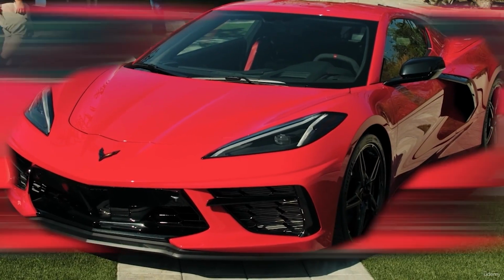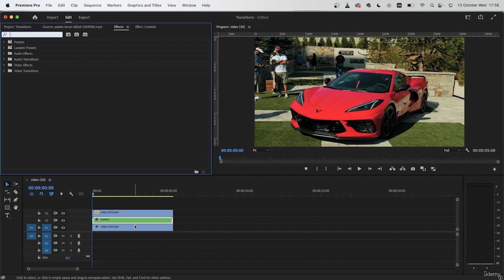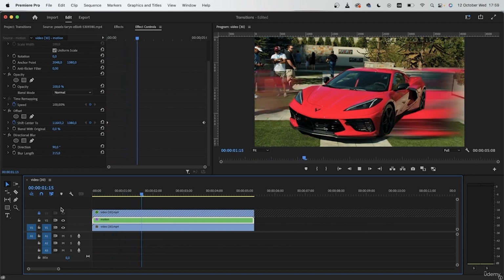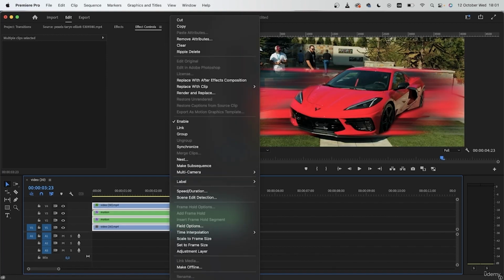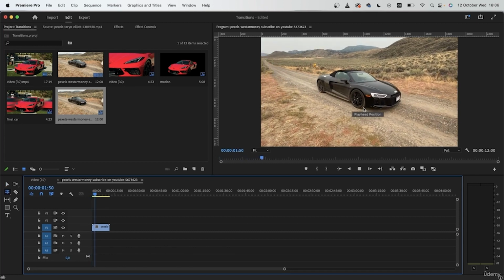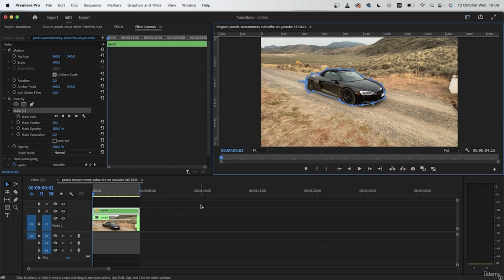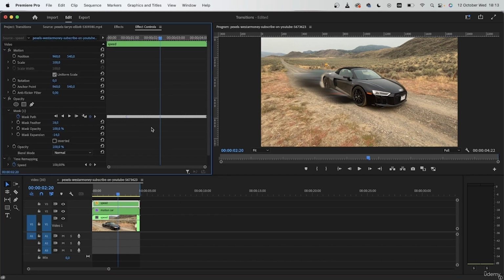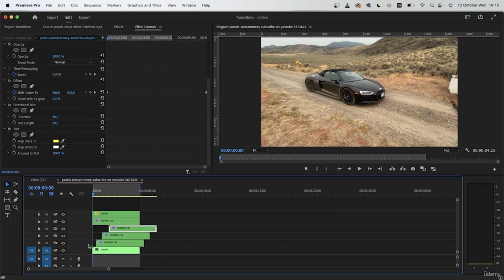Adobe Premiere, Motion Swipe